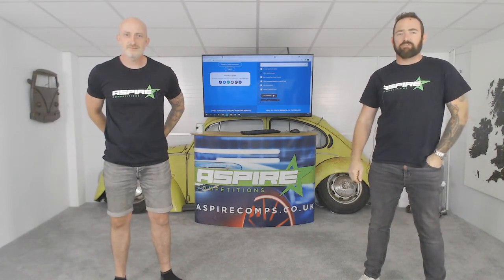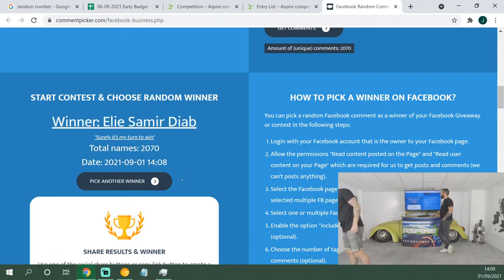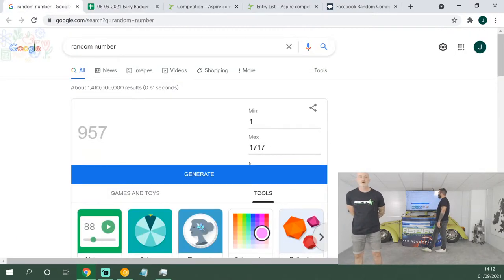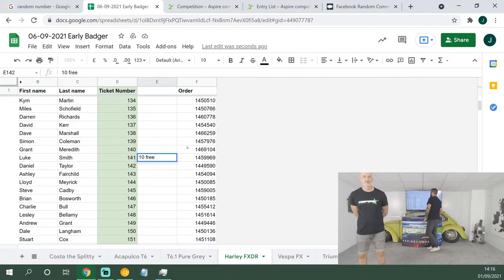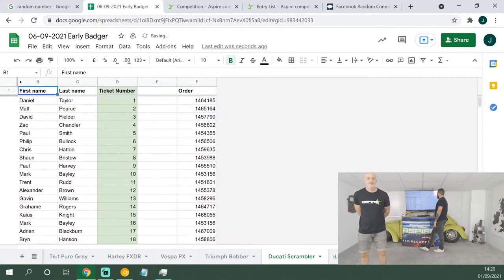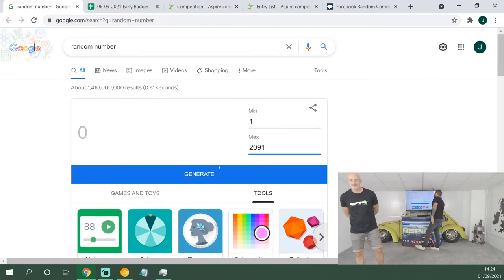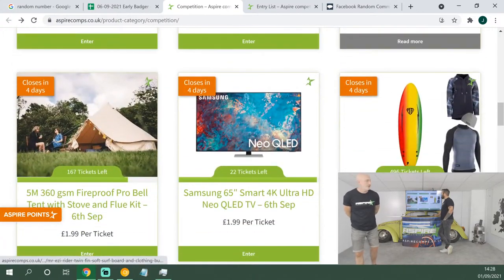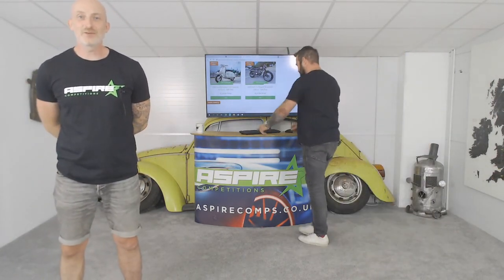Early Badger Draw for Monday, 6th September Competitions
Those who purchased early badger tickets get a chance to win extra tickets for the main draw. Good luck all.